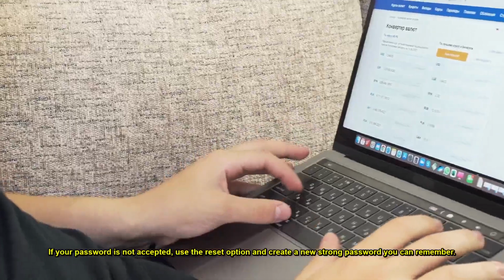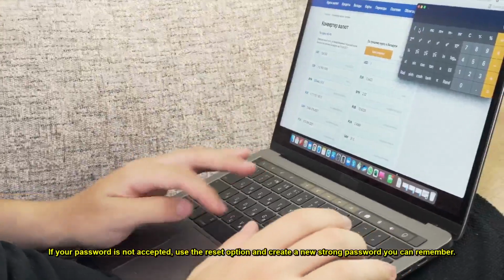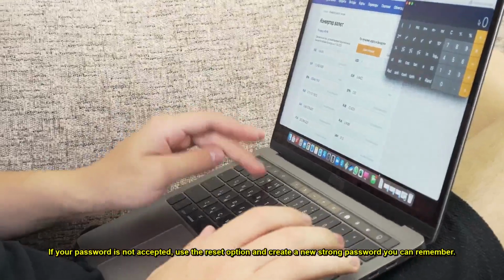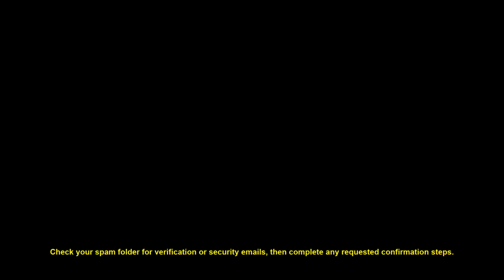How to Save on Home Insurance with Allstate - Step By Step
In this informative video, we guide you through the step-by-step process of saving on home insurance with Allstate. Learn expert tips and strategies to lower your premiums while ensuring you have the right coverage for your needs. Whether you're a new homeowner or looking to switch providers, this video will equip you with the knowledge to make smart insurance choices. Don't miss out on potential savings – watch now!